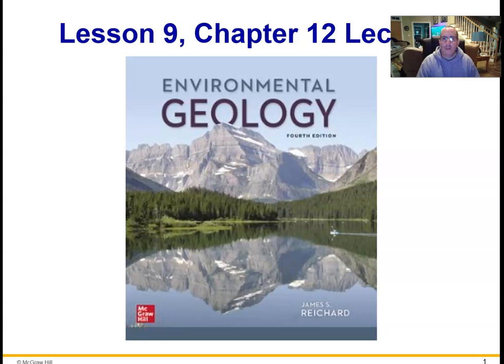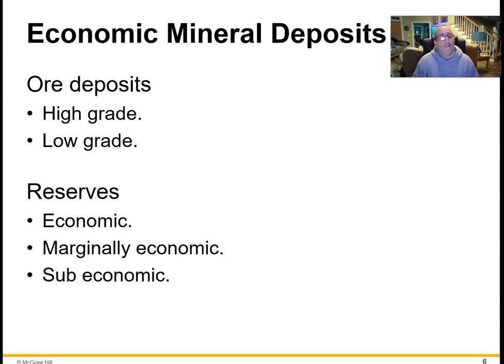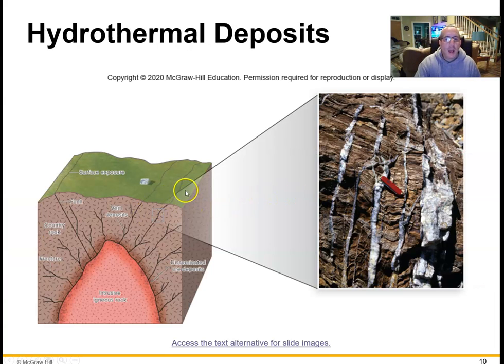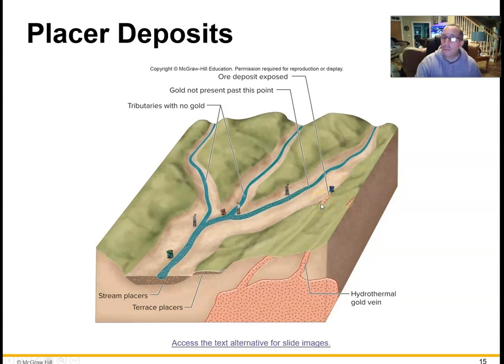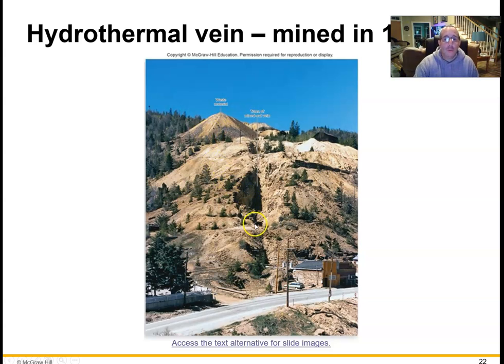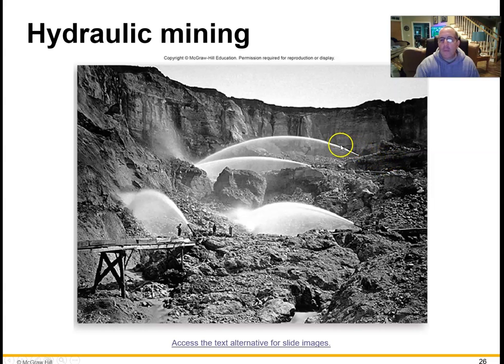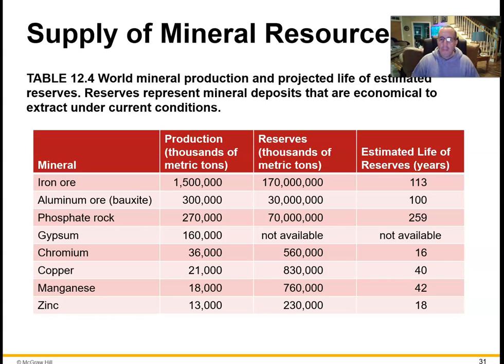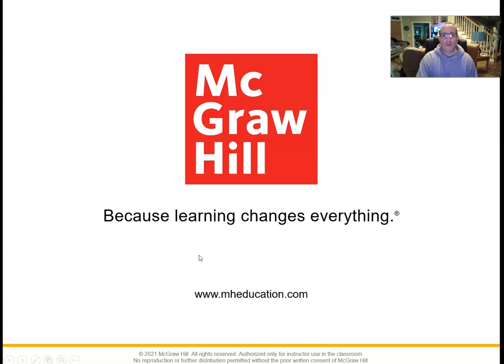GLY110 Lesson 9 Chapter 12 Lecture Video